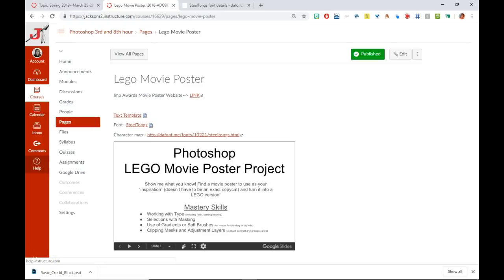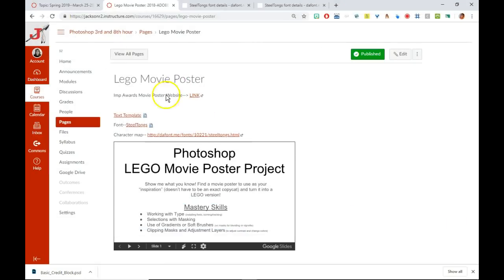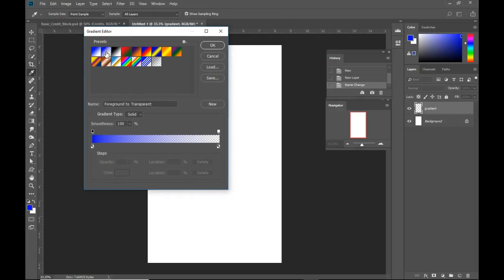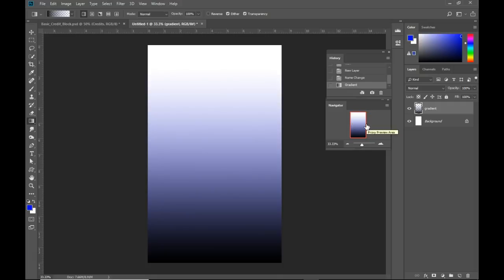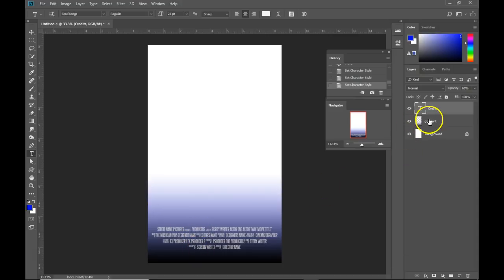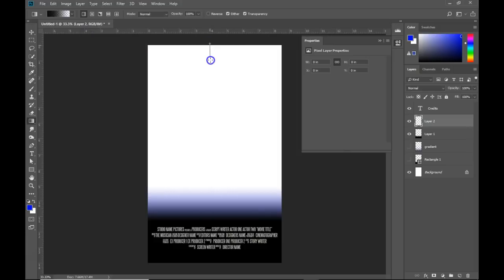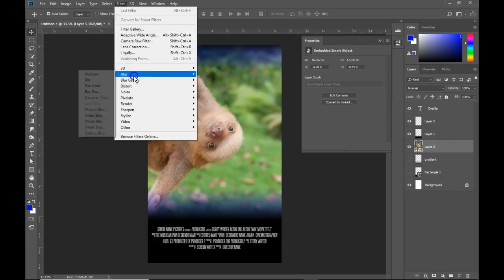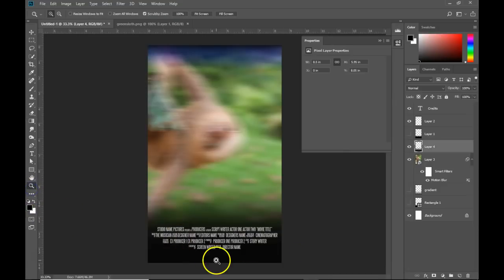Photoshop CC Movie Poster Getting Started